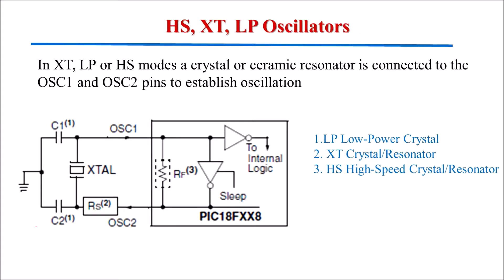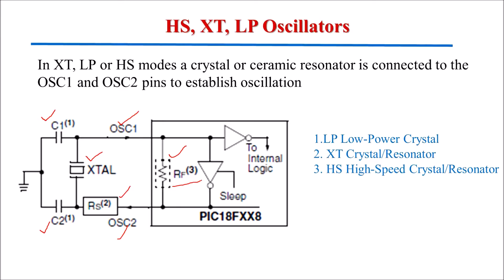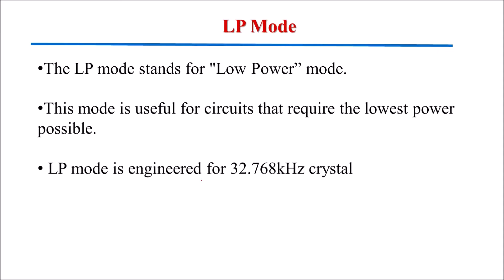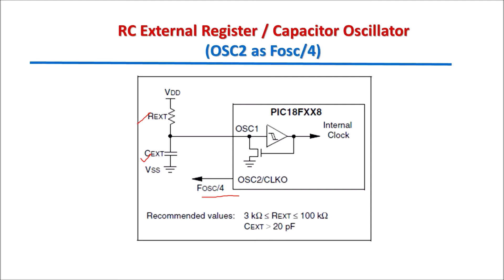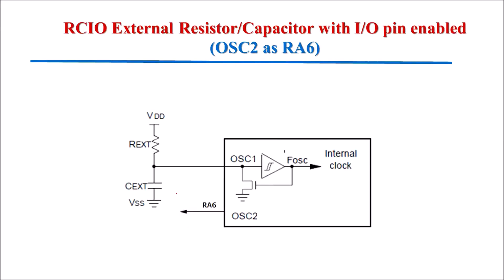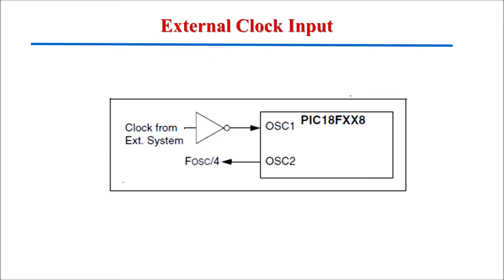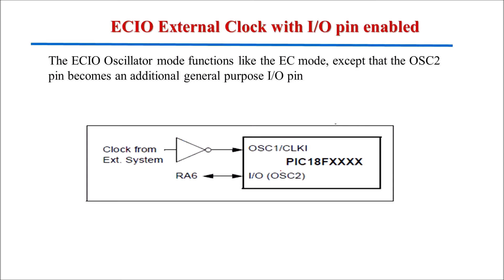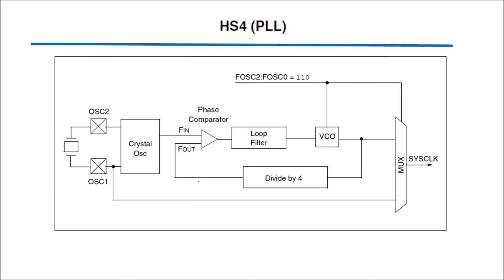PIC_Lecture 3: Oscillator Configurations of PIC18FXX Microcontroller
In this video, eight oscillator configurations of the PIC18FXX Microcontroller are explained.

For the theory of 8051 and PIC microcontroller refer to the following blog: